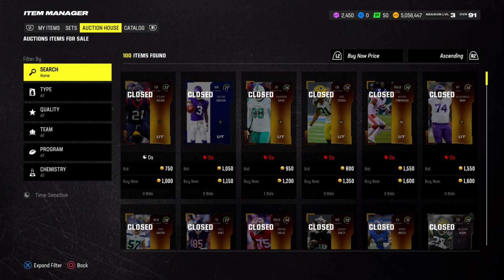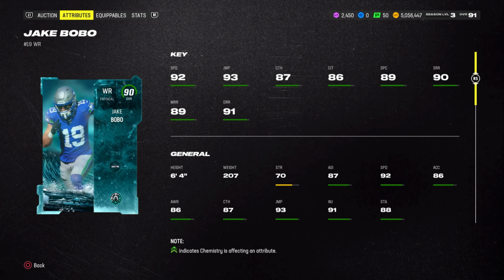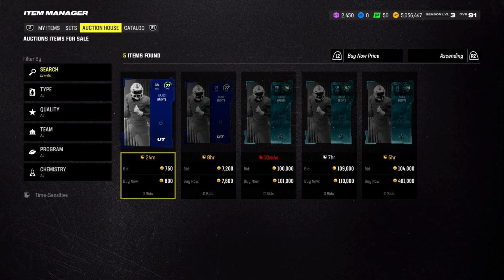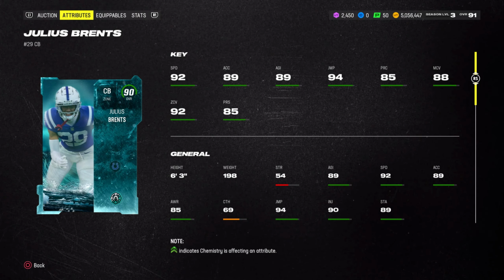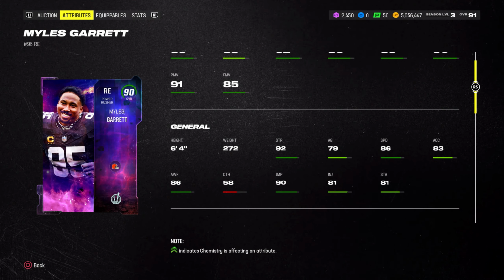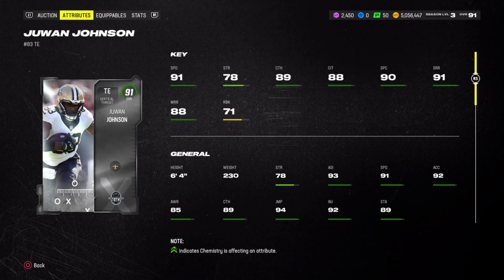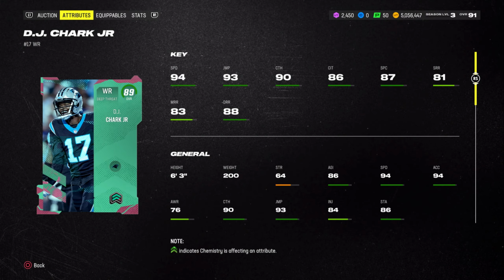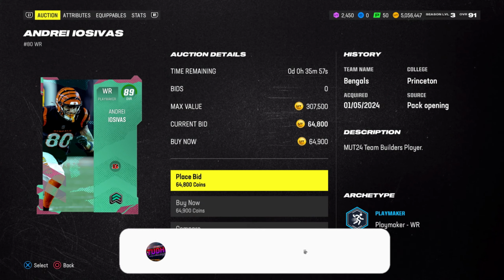*new* TOP 5 BUDGET Cards UNDER 100K in MADDEN 24 ULTIMATE TEAM! You Need THESE! (MUT 24 Budget)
Hello Everyone. Here Is My My Latest Video On What Budget Cards You Should Have On Your Madden 24 Ultimate Team For Under 100k Coins! With Every New Promo Madden 24 Cards Are Getting Better And Better But So Are The Budget Cards. In This Video I Go Over 5 Budget Players In Madden 24 That You Need On Your Team Regardless Of The Fact If You Have A God Squad Or A No Money Spent Madden 24 Team. These Players Can Fill The Gaps In Your Mut 24 Depth Chart For Only A Quarter Of The Price Of Top End Cards. I Also Have Some Extra Honorable Mention Budget Cards Under 100k For The Players Who May Not Like The Other Options. Let Me Know What Madden 24 Budget Cards You Will Be Adding To Your Mut 24 Team Or What Budget Cards Are On Your Team?

TONS OF MADDEN 23 ULTIMATE TEAM VIDEOS COMING SOON!

• TONS OF NEW MADDEN 24 ULTIMATE TEAM VIDEOS COMING SOON!